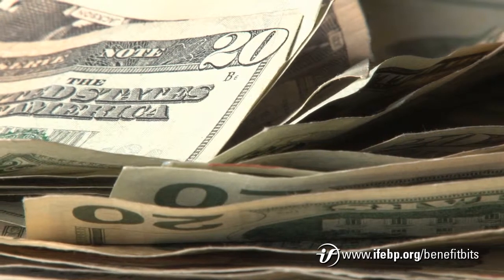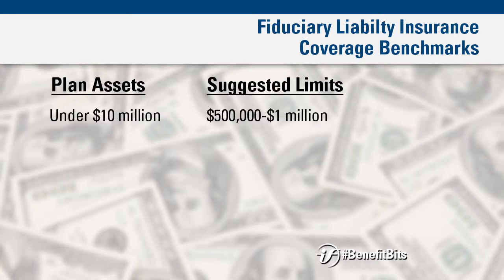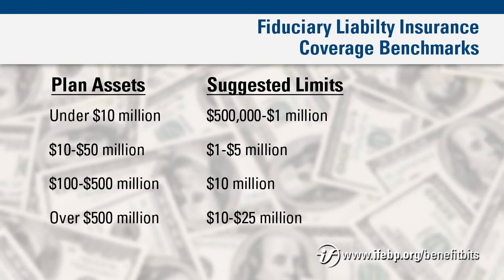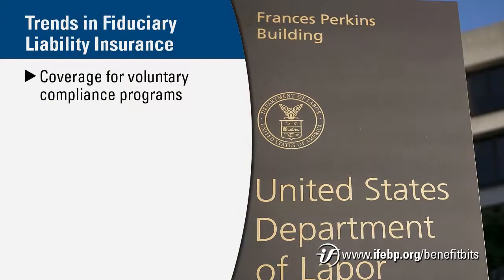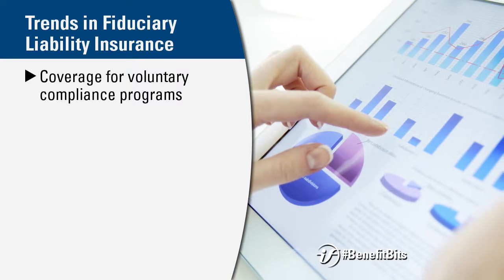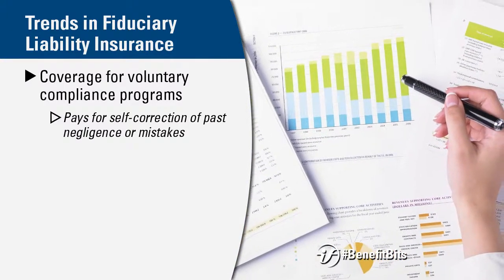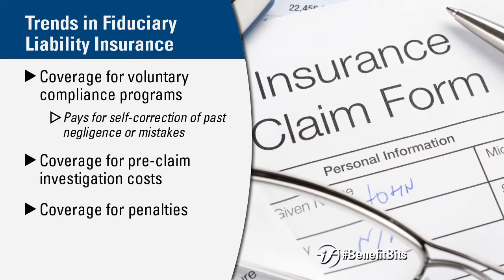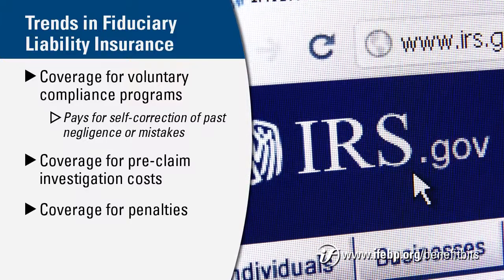Fiduciary Liability Insurance | Benefit Bits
Industry thought leader Daniel Aronowitz share insights from his session "Current Trends in Fiduciary Liability Coverage" at the Annual Employee Benefits Conference.